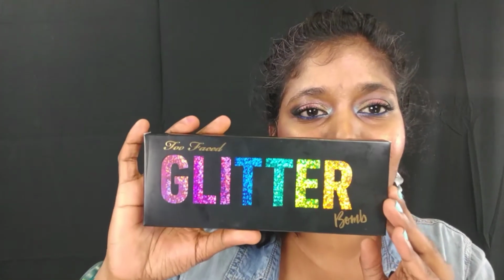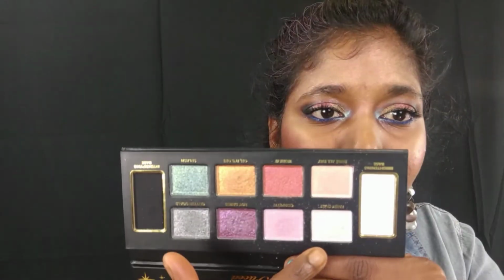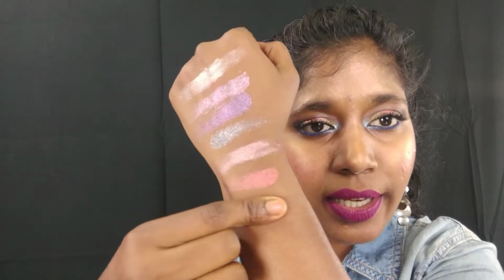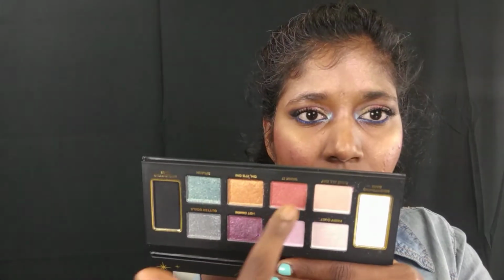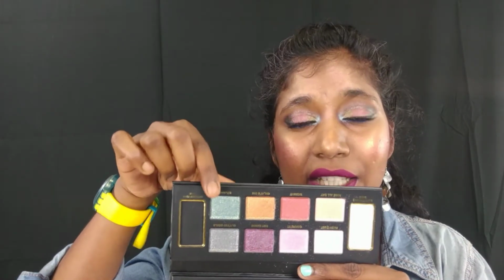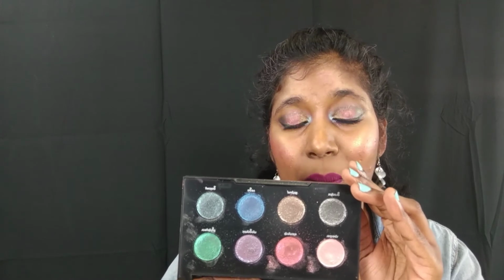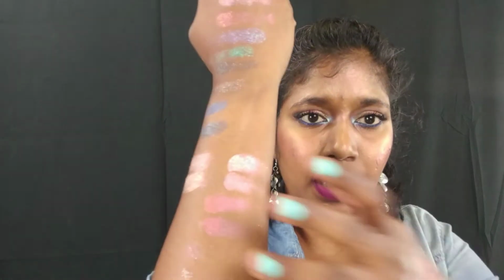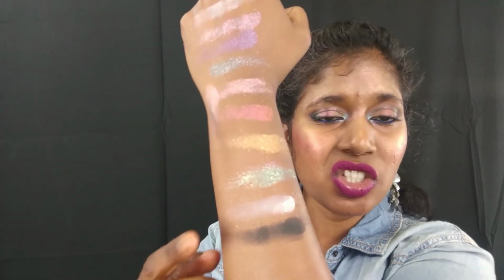Too Faced Glitter Bomb Palette Swatch and Review Vs UD Moondust Palette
Hey Guys!.. I bagged the Too Faced GLITTER BOMB Eyeshadow PALETTE.. MY video talks about in depth review of the palette and a little comparison with the UD Moondust Palette. Hope you find the video useful and informative.!!

My review of the UD Moondust Palette

Products mentioned in the video:

Too Faced Glitter Bomb Eyeshadow Palette

Nyx Giitter Primer